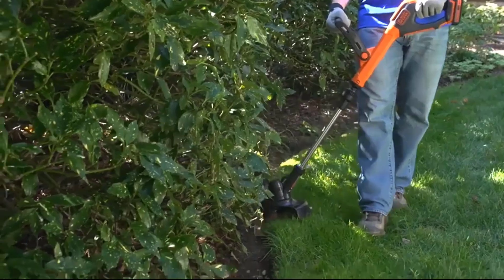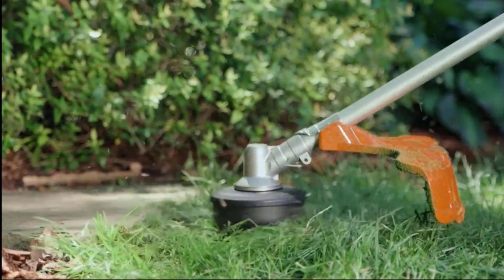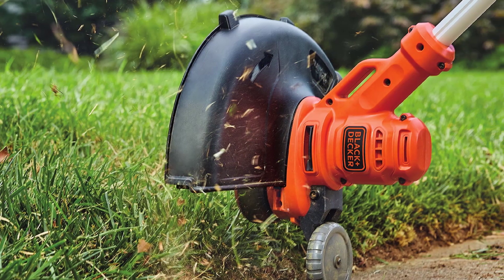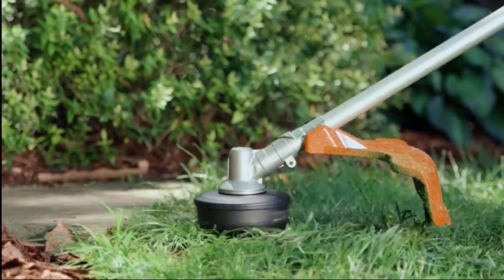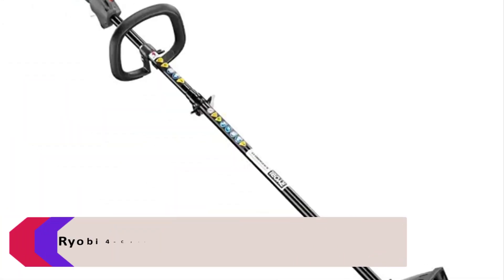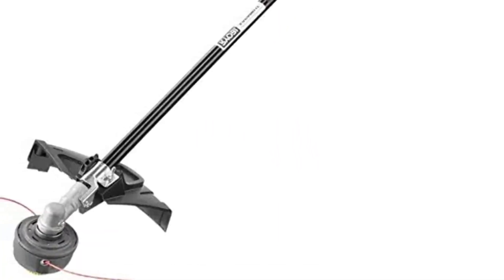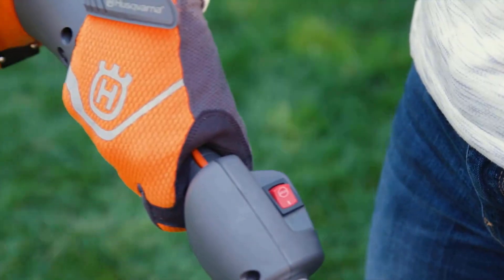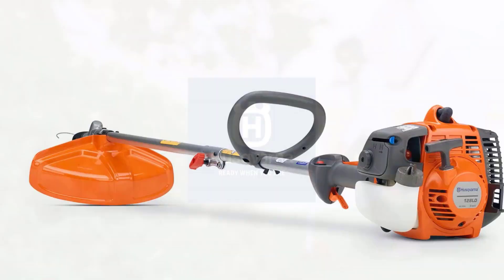Best weed eater 4 cycle